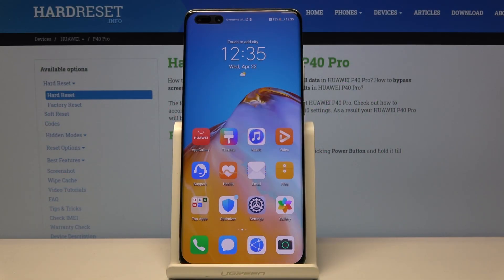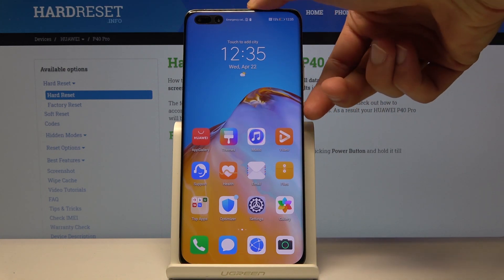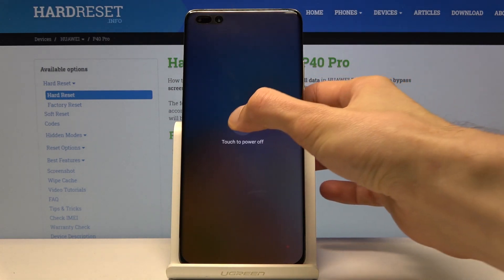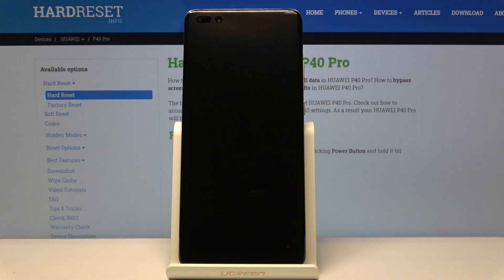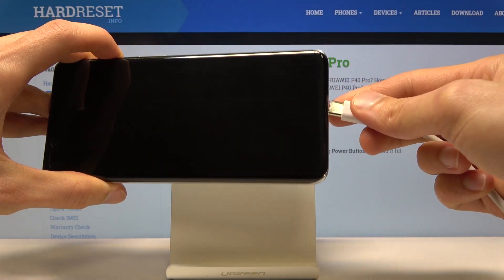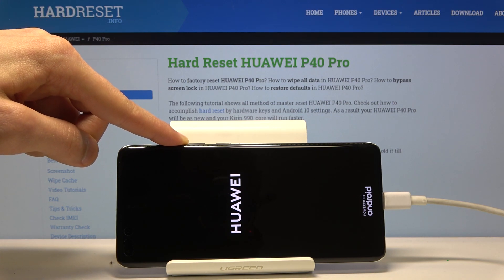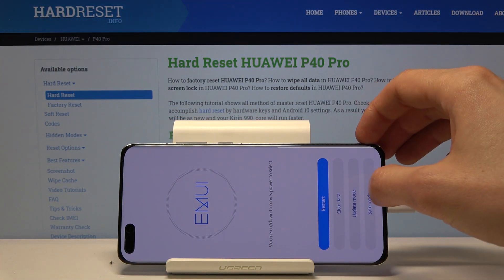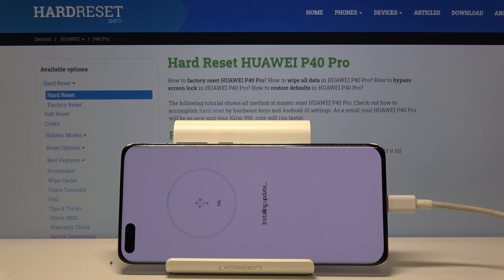How to Open Download Mode in HUAWEI P40 Pro - Exit Download Mode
Learn more info about HUAWEI P40 Pro:
Would you like to check FRP or update system in your HUAWEI P40 Pro but you’re not sure how to so it properly? No worries, here we are coming to show you how! Let’s follow our video and learn how to open download mode. Thanks to this feature you’ll be able to check some device’s info or update system.

How to boot Download Mode in HUAWEI P40 Pro? How to enter Download Mode in HUAWEI P40 Pro? How to get access to Download Mode in HUAWEI P40 Pro? How quit Download HUAWEI P40 Pro? How to exit Download Mode in HUAWEI P40 Pro? How to open download mode in HUAWEI P40 Pro? How to find download mode in HUAWEI P40 Pro?